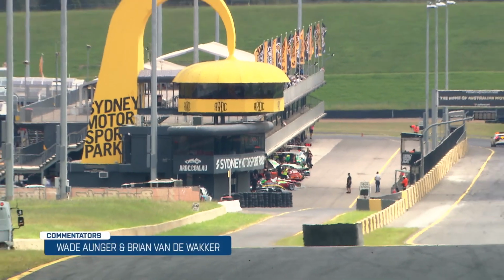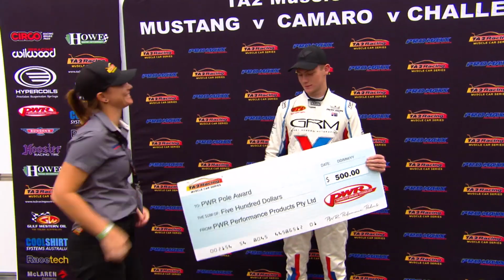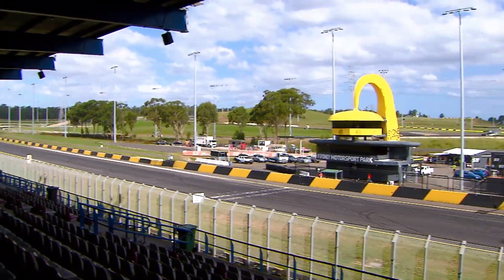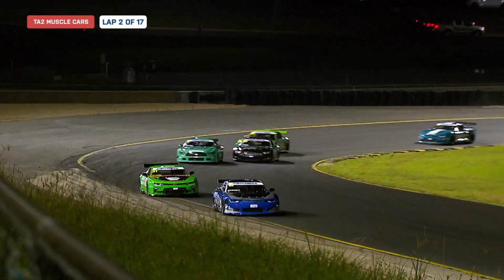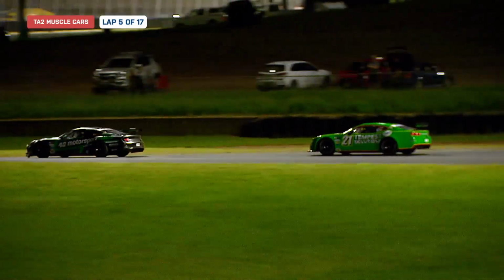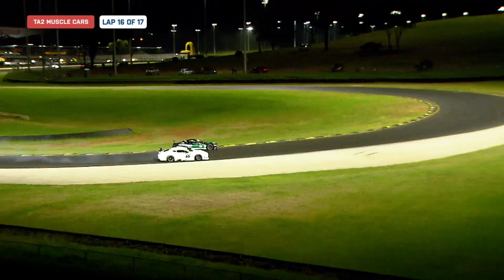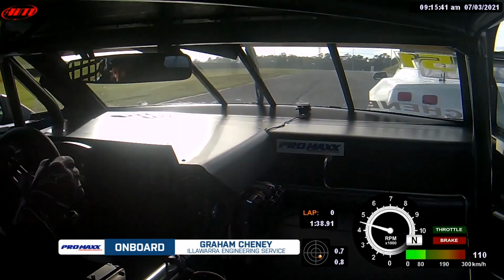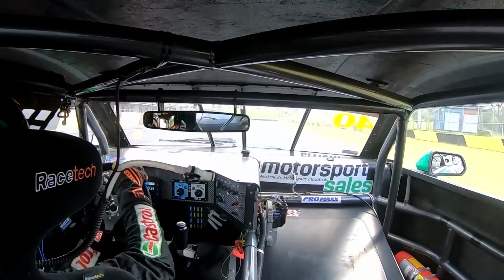TA2 Muscle Car Series - Sydney Round 1 Highlights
Highlights from Round 1 of the 2021 PROMAXX Performance Exhausts TA2 Muscle Car Series at Sydney Motorsport Park with the AMRS, including the first race held under lights.